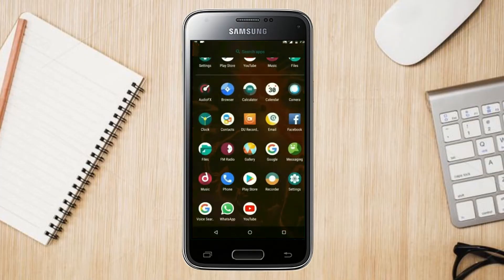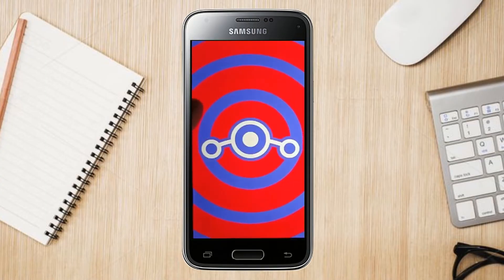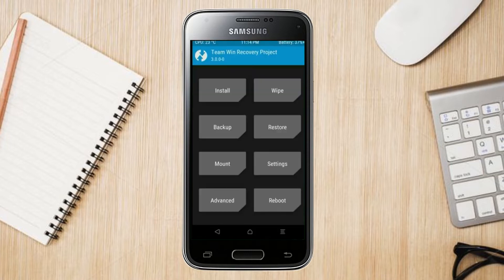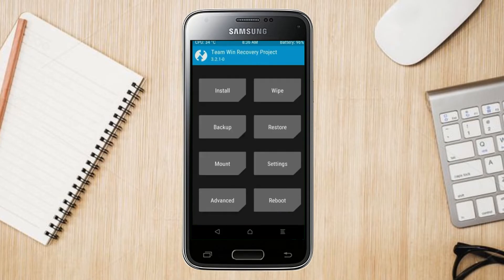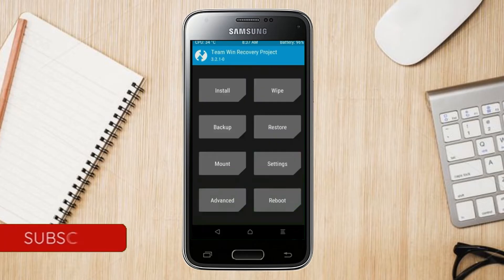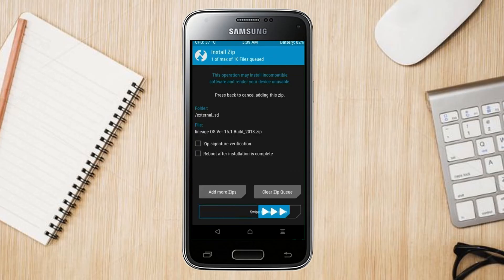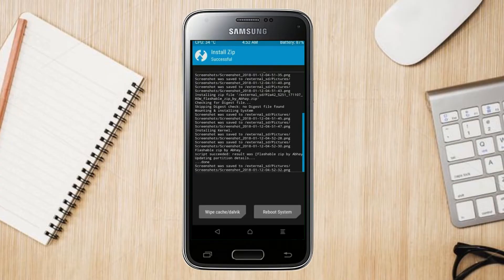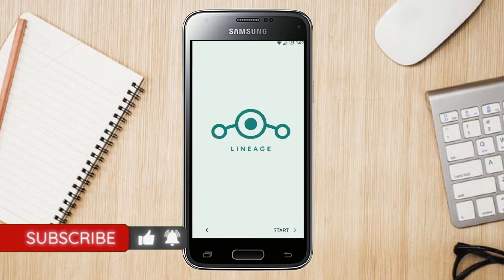How to Update Android 11 in Samsung Galaxy S5 Plus(Lineage OS 18.1) Custom Rom Install and Review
Install Pure Stock Android 11 Easter egg LineageOS 18.1 Custom rom in SAMSUNG GALAXY S5 PLUS,Android Pie to 11 Update,android 10 to 11 flash, Pure Stock Stable Android 11 for SAMSUNG GALAXY S5 PLUS, stable volte pure stock rom, oreo to Android 11 update ,installation with twrp recovery
How to Install LineageOS 18.1 on SAMSUNG GALAXY S5 PLUS
So if you are ready to install LineageOS 18.1  onto your SAMSUNG GALAXY S5 PLUS(sagit) device, then here is all the required information.  Let’s start with the requirements set.
PRE-REQUISITE:
Step 2: Next up, you will need to unlock the bootloader on your device. If you haven’t done so, then refer to our guide on How to Unlock Bootloader on SAMSUNG GALAXY S5 PLUS.
Step3: Once that is done, you also need to have the TWRP Recovery installed. You could refer to our guide on How to Install TWRP Recovery on SAMSUNG GALAXY S5 PLUS.
Instructions to Install Lineage OS 18 on SAMSUNG GALAXY S5 PLUS

1: Transfer the downloaded ROM and the GApps file to the Internal Storage of your device.
2: Now connect it to the PC via USB Cable. Make sure USB Debugging is enabled.
3: Head over to the platform-tools folder on your PC, type in CMD in the address, and hit Enter. This will launch the Command Prompt window.
4: Execute the below command in the CMD window to boot your device to TWRP Recovery
5: Now that your device is booted to TWRP, head over to the Wipe section and tap on Advanced Wipe.
6: Then, select the System, Vendor, Data, and the Cache partition and perform a right swipe to format the selected partitions.
7: After this, go to the Install section of TWRP. Navigate to the downloaded LineageOS 18 ZIP file, select it and perform a right swipe to install it
8: The process might take a few minutes. When the flashing is complete, go back to the Install section and this time select the GApps package. Perform a right swipe to install this file as well.
9: Likewise, you should also wipe the cache partition. You could either use the Wipe Cache button that would be available after flashing GApps. If not, then head over to Wipe, select the Cache partition and perform a right swipe to wipe it.
10: You may now reboot your device to the newly installed OS. For that, head over to Reboot and select System.
Download Descriptions Below:
Lineage OS 18.1 Android 11 ROM fo SAMSUNG GALAXY S5 PLUS